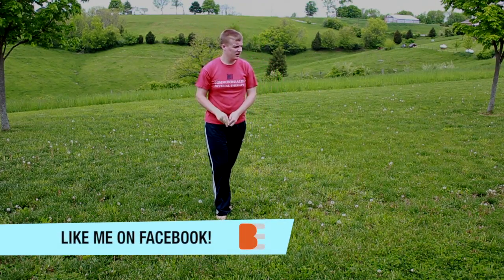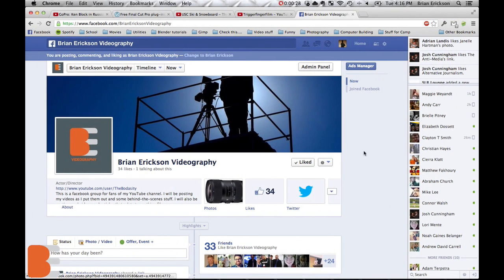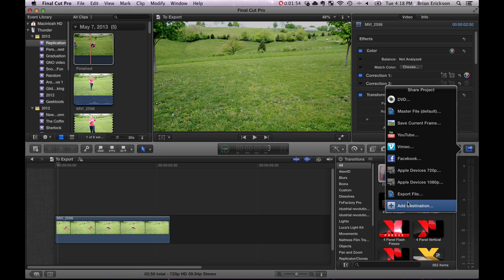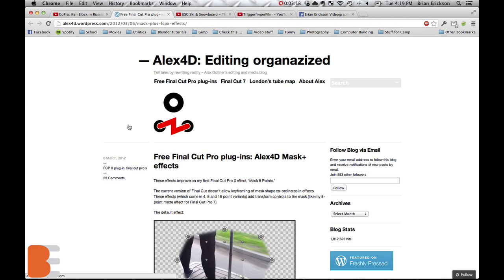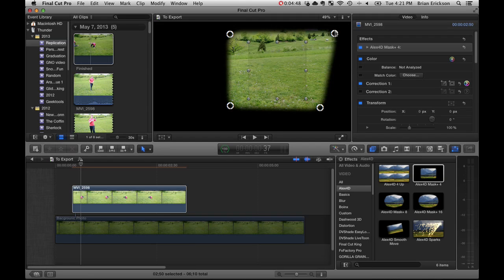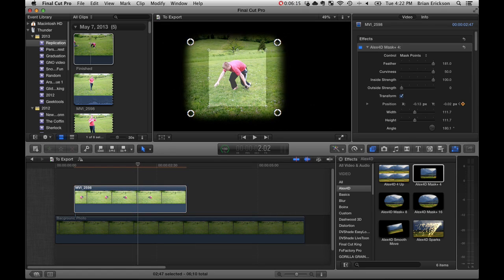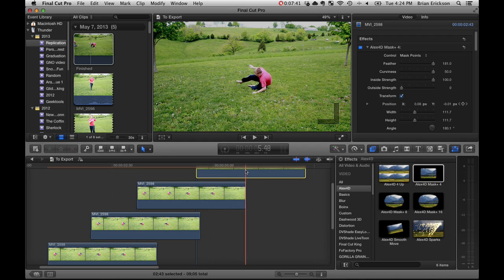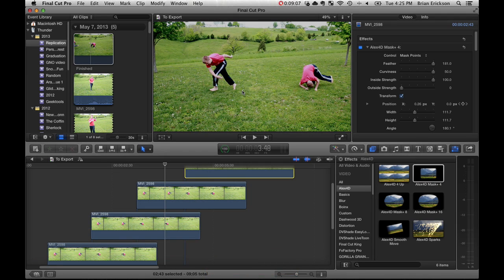Final Cut Pro X Tutorial - Replicated Sequence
Make sure to send me a video with an effect you want to learn.

Used under CC 3.0 Attribution rules